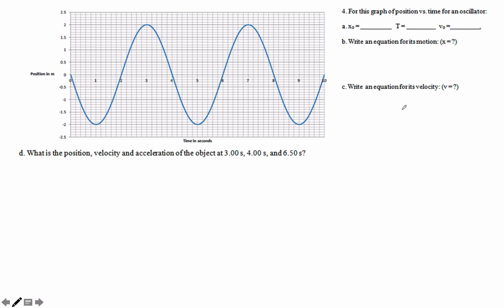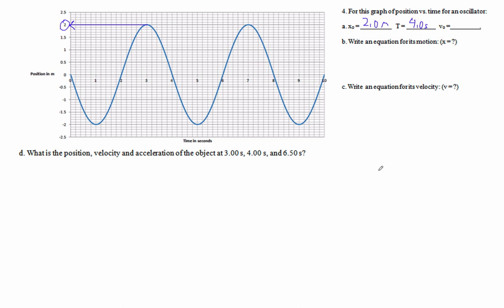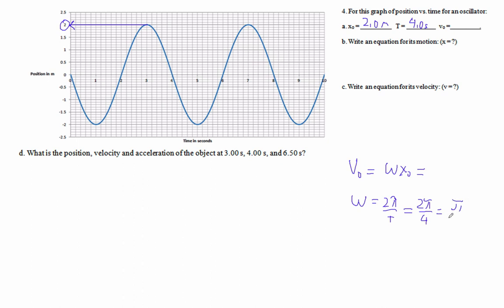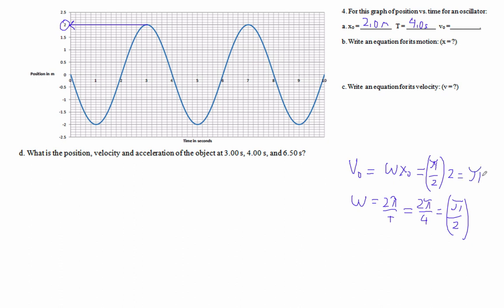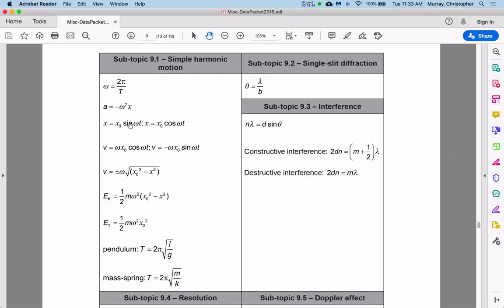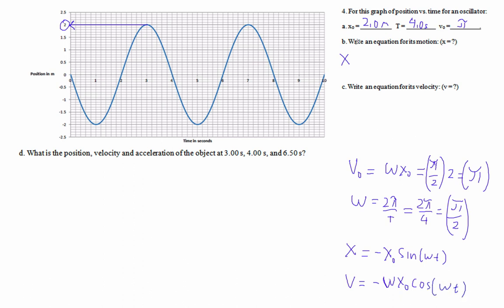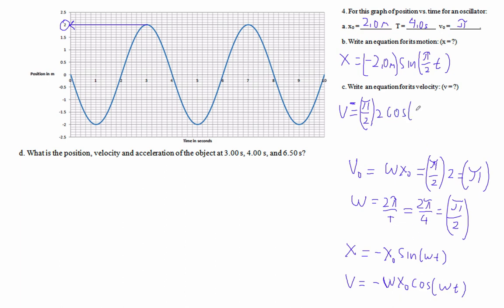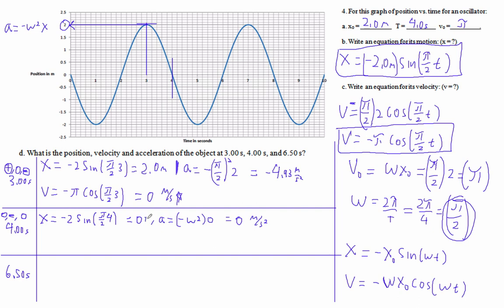HTPIB11A2 P11 0 #4